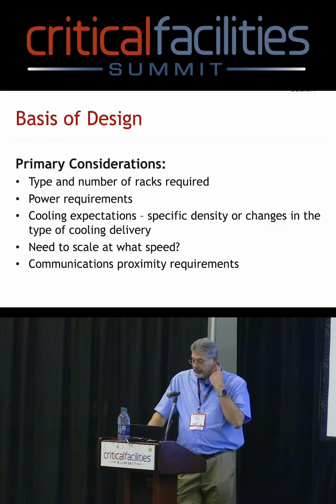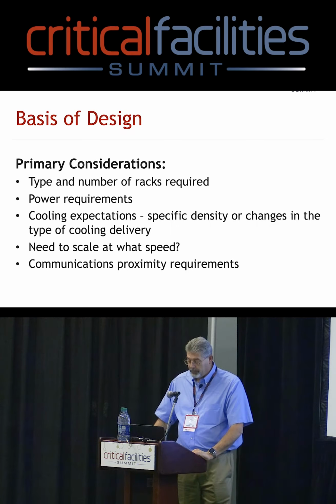The Basics of Data Center Design IT/FM Collaboration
Learn about the ideology and techniques specific to collaborative design.
Understand the required critical facility program elements for scalability, flexibility, maintainability, and longevity.
 Discuss the role of right sizing, resiliency, value engineering and cost recovery methods.
Creating building proposals that help you gain project funding.